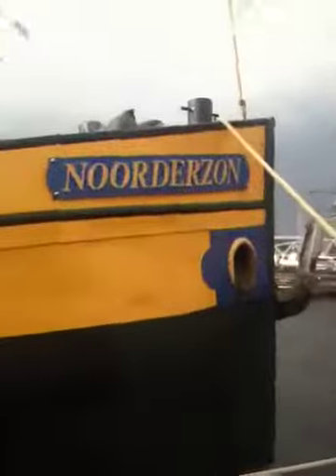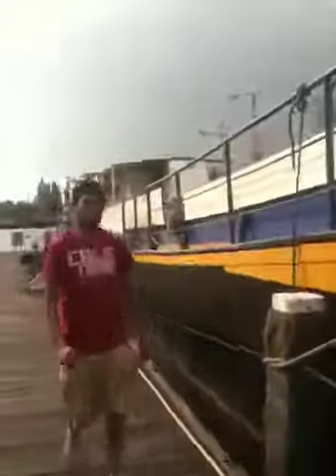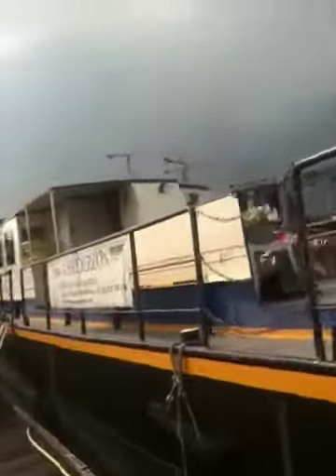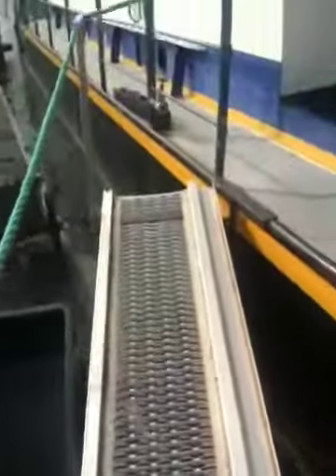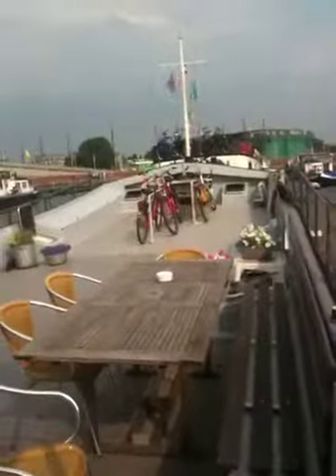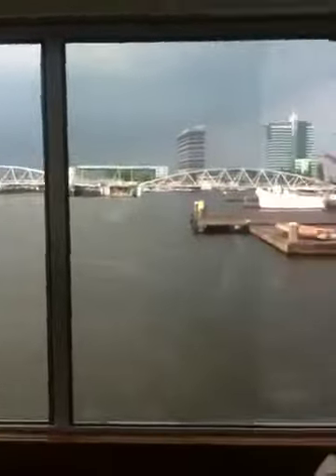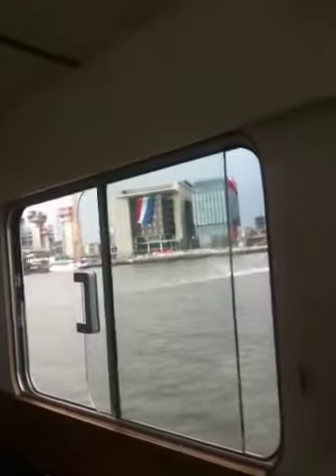Amsterdam hostel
Our hostel in Amsterdam! We're on a boat!!